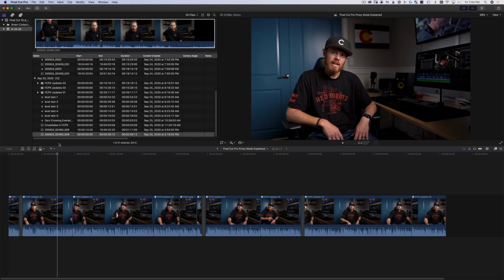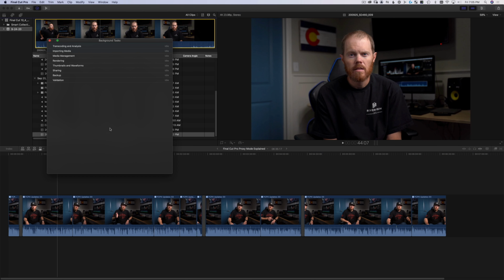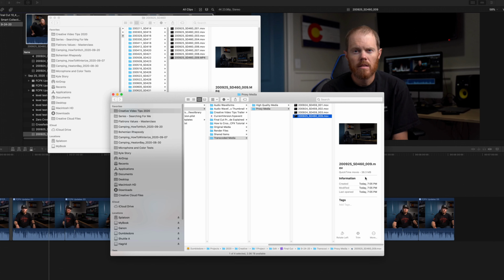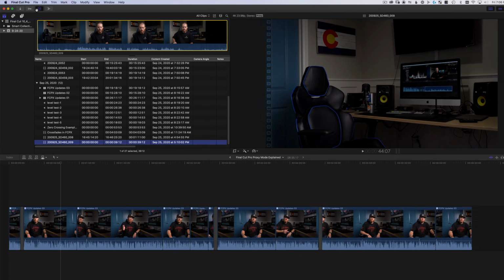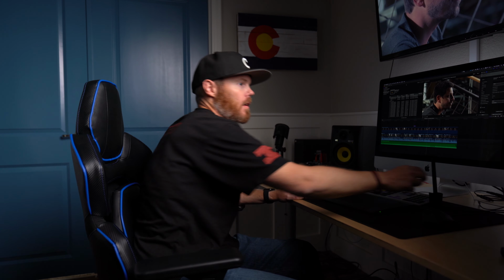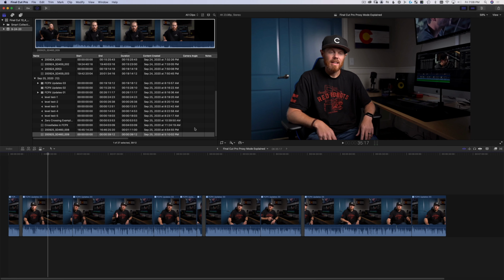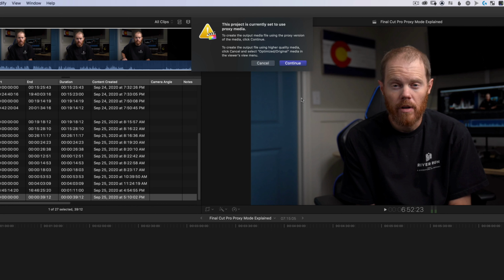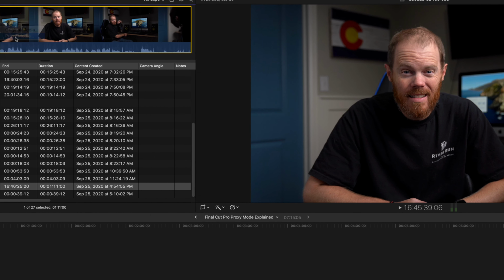Final Cut Pro X Proxy Mode Explained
FCPX or Final Cut Pro 10.4.9 introduced a new way to make and use proxy files to speed up your workflow and make playback easier.  I go over the new FCPX updates with regard to proxy media files covering why you would want to use proxy files, the new choice of ProRes Proxy at different size and H264, how to actually create the Proxies, how to use a timeline and project with mixed proxy files and original media as well as how to link to existing proxy files made by another person or editing system.

The biggest reason this proxy feature update is so important is that it lets anyone work with almost any footage (like 4k, 6k, 8k) on almost any computer from the past 5-7 years without hiccups.

00:00 | How to Edit 4k or 8k video
01:09 | ProRes Proxy or H264 Proxy Files
02:13 | How to make Proxies in FCPX
04:55 | Proxy Preferred Playback
07:19 | Link to Proxy Files

📷 CAMERA AND 🎥 FILM GEAR

Sony A7iii Camera Body
Favorite Sony 24-70 GM Lens
GoPro Hero 8
Sony RX100V

Hi! I’m Chadwick.  I’ve been a full-time professional video editor and filmmaker for nearly 20 years.  Creative Video Tips exists to help you create videos that make a difference and stand out.  Learn video editing today with how-to tutorial videos about everything from capturing great looking and sounding video to the post-production editing that pulls it all together.  I also upload gear reviews about filmmaking gear too!